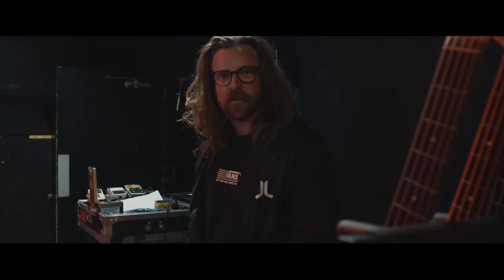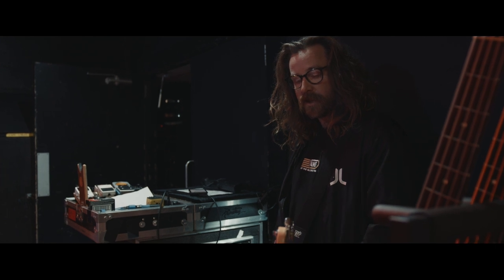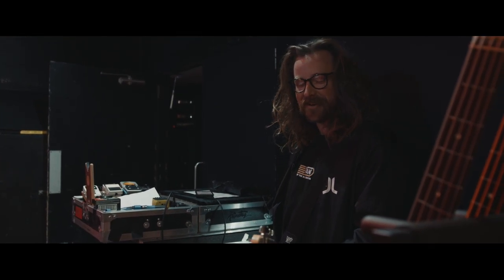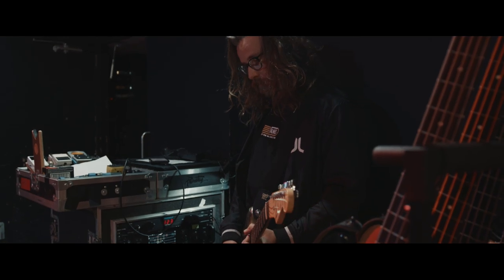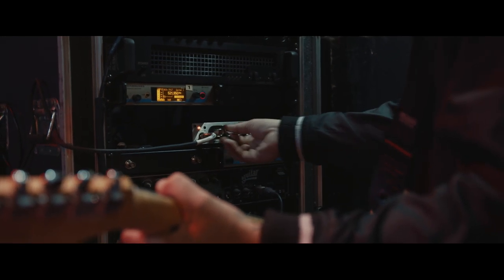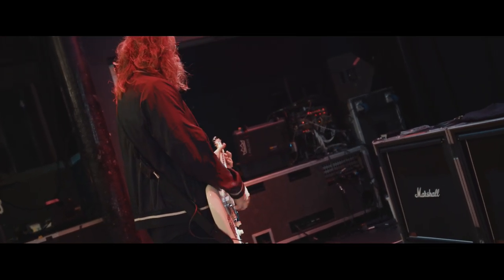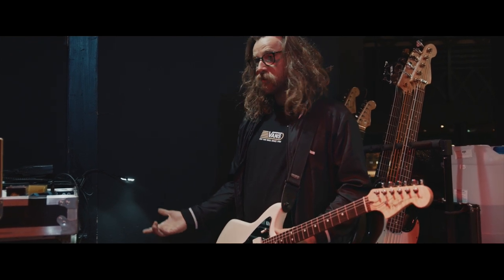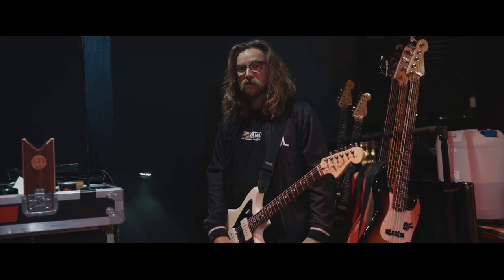BIAS MINI | Joey Bradford of The Used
We caught up with Positive Grid artist Joey Bradford of The Used to talk about his go-to guitar rig, the BIAS MINI. Weighing just over 5 pounds and ready to deliver with a built-in 300-watt power amp, the BIAS MINI is one of the most versatile and travel-ready heads on the market.